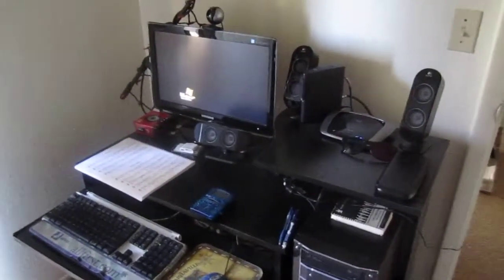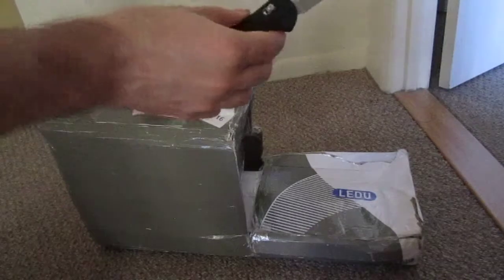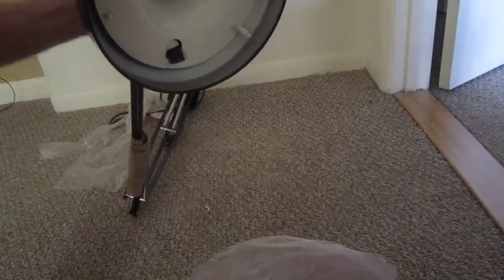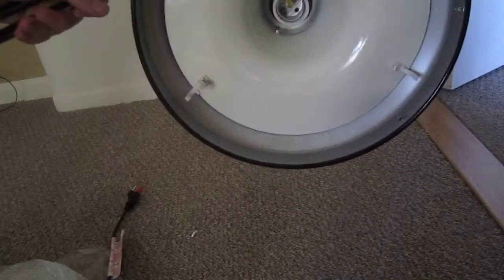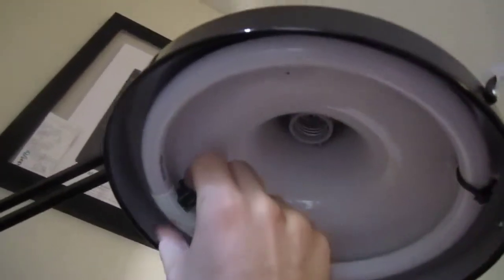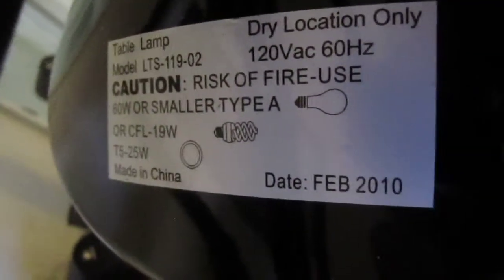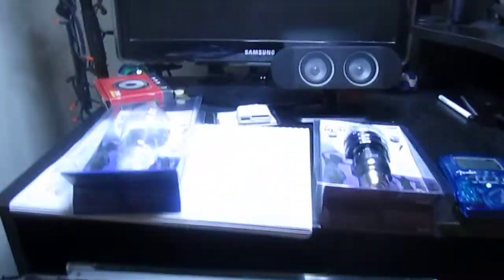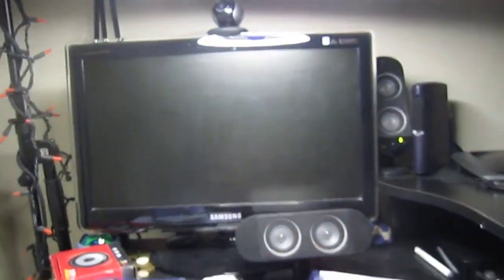Unboxing of LEDU Florescent Lamp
LEDU L445BK